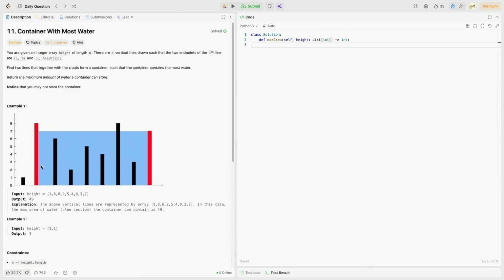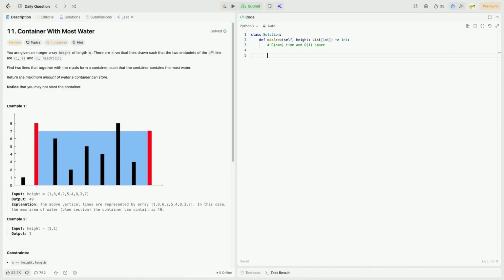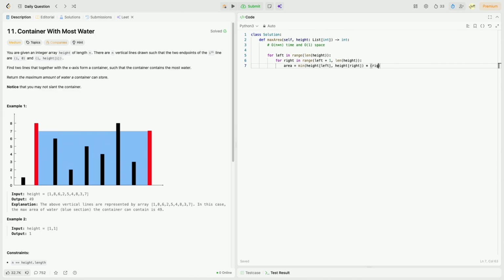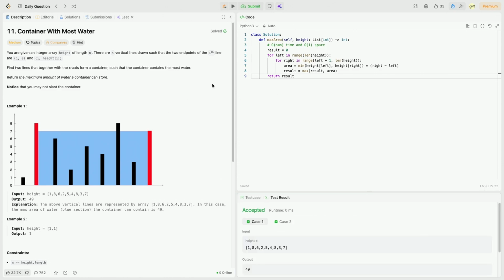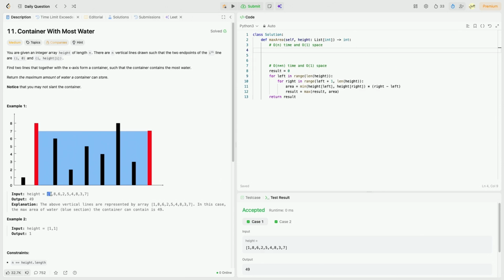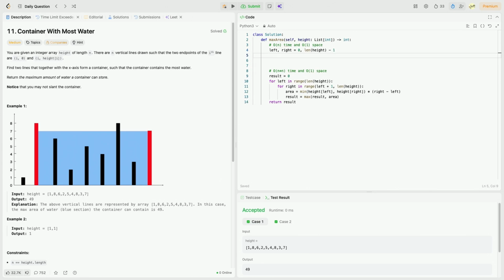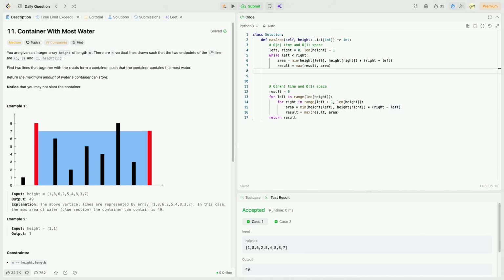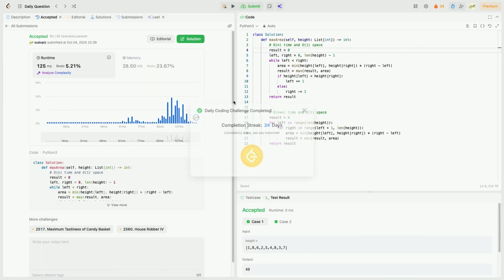HOW - LeetCode 11 | Container With Most Water [medium]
LeetCode 11 | Container With Most Water is a two-pointer problem about finding the maximum amount of water that can be trapped between two vertical lines on a plane. It involves identifying the pair of lines that together enclose the largest possible area.